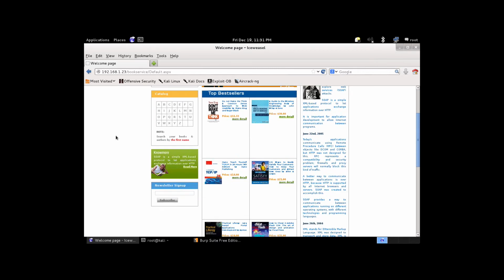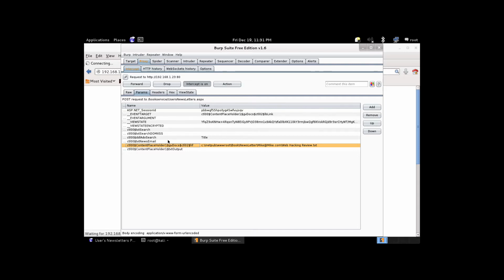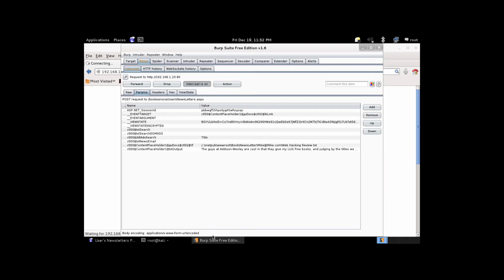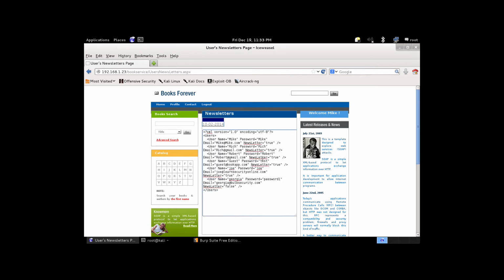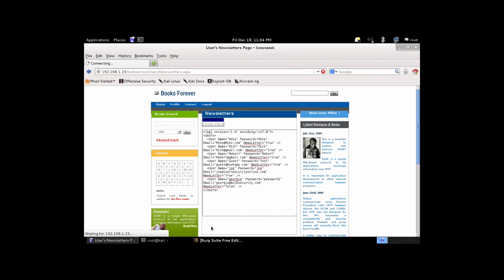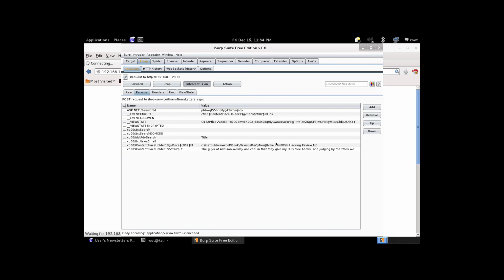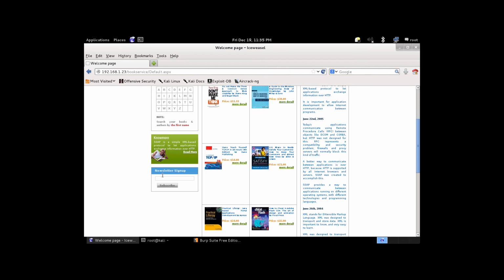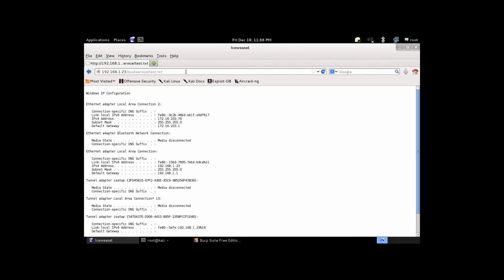Penetration Testing V1 Walkthrough Chapter 14 Part 3